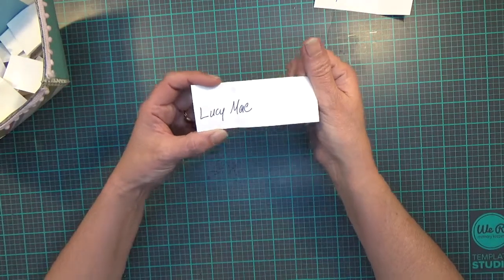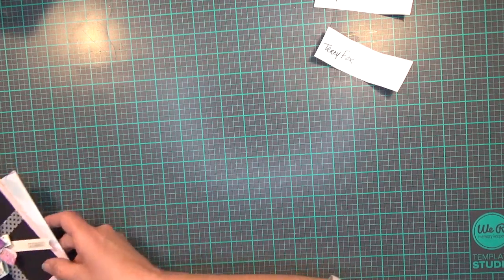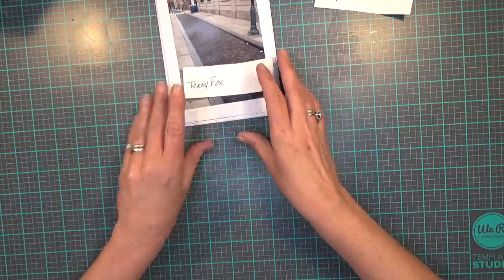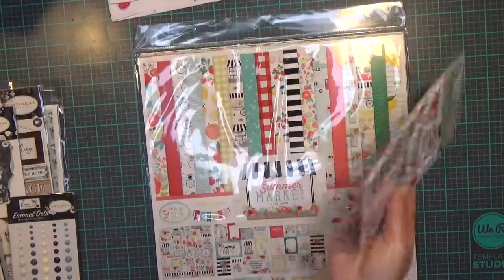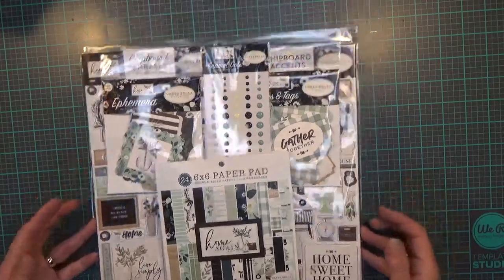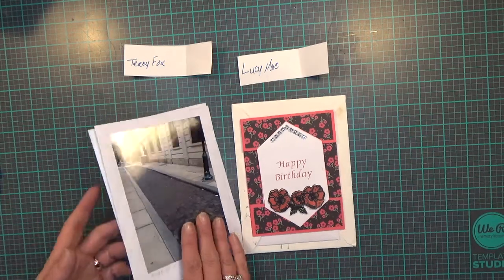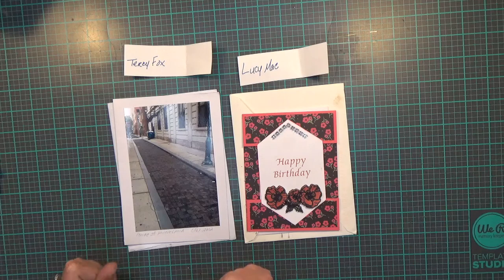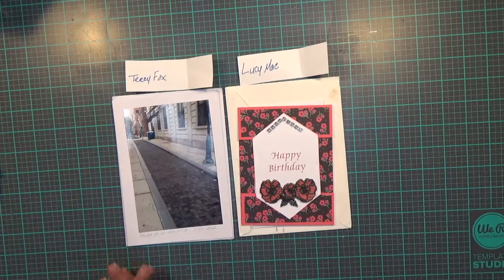Card Challenge Winners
Thanks to everyone that sent cards.  They were all amazing!
Congrats, to the winners!  Please respond and make sure I have your address.
Cheers,
Carolyn